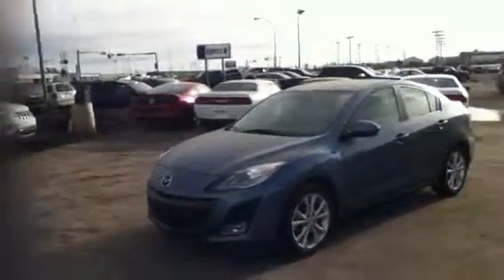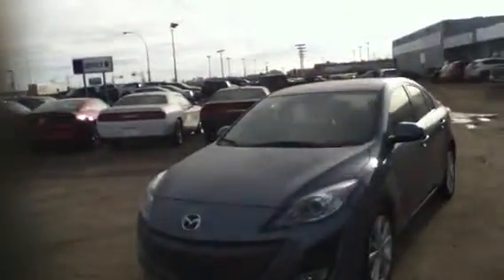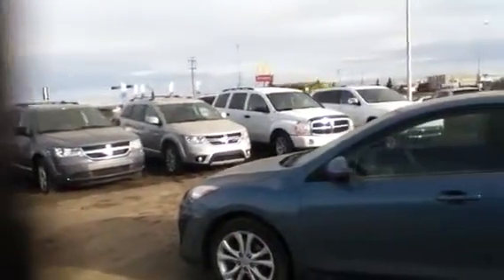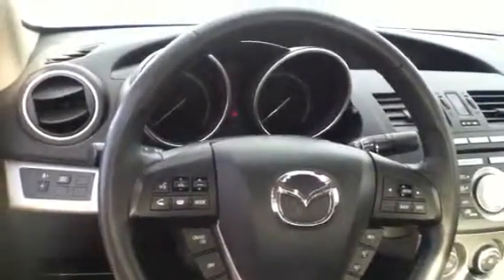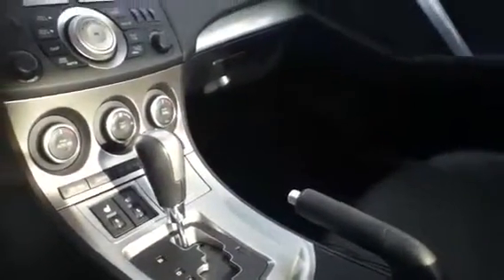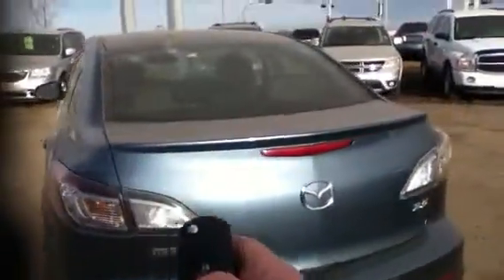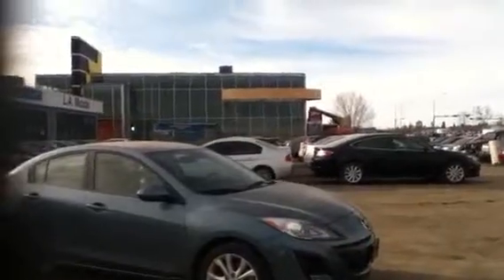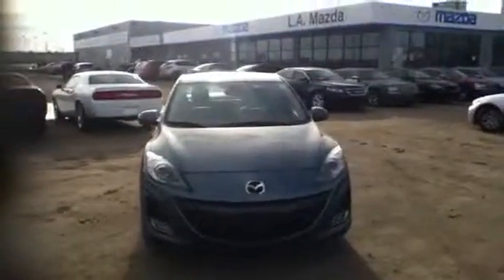Edmonton Mazda Dealer | 2011 Mazda3 GT | LA Mazda